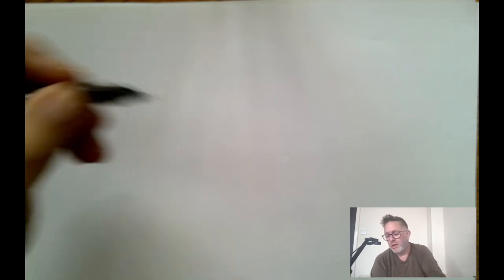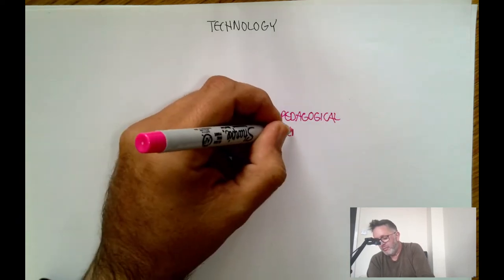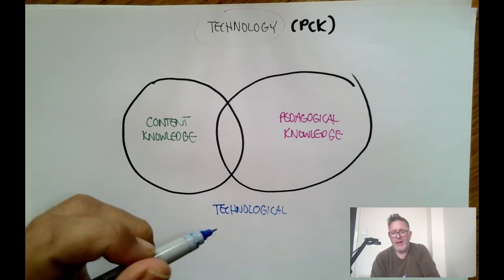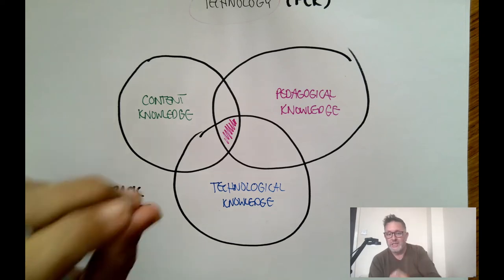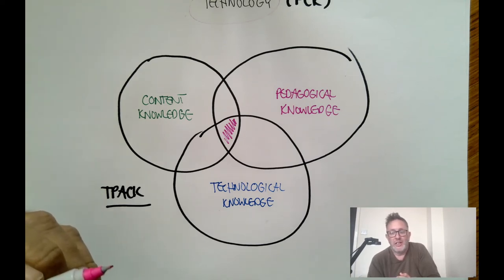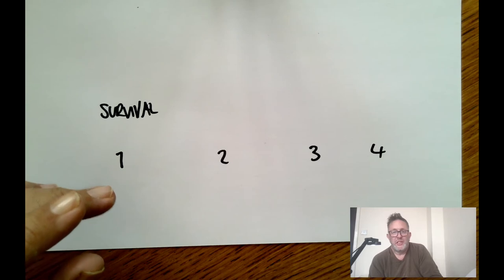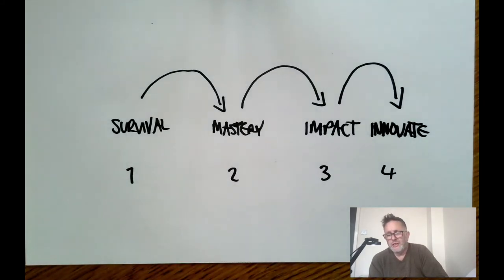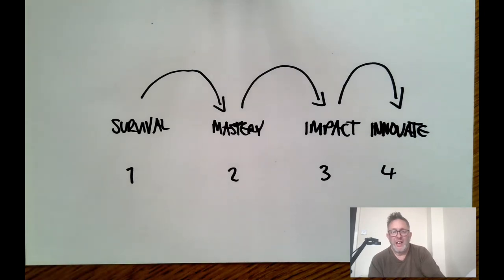TPACK explained using an IPEVO V4K Pro Visualiser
A short video recorded using the IPEVO V4K Pro visualiser, explaining Schulman's PCK model and Koehler and Mishra's subsequent TPACK model.